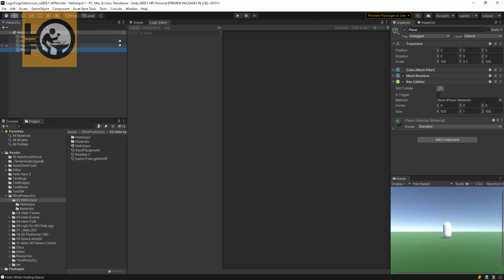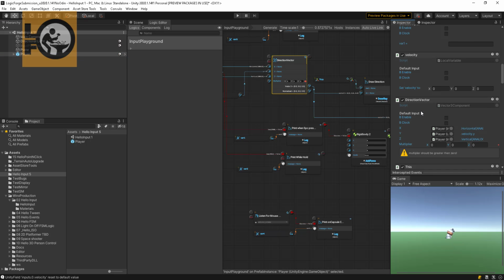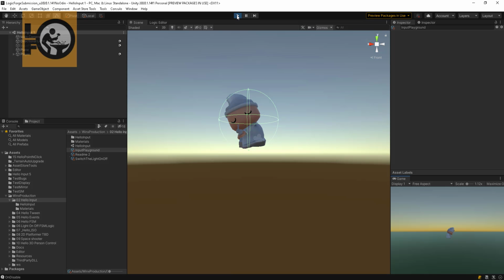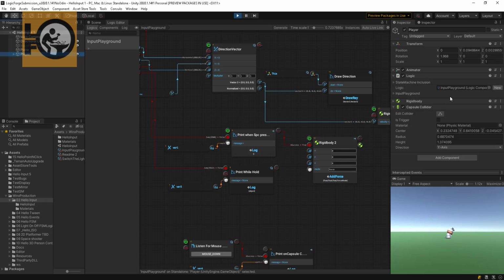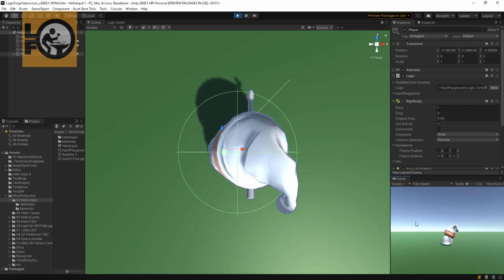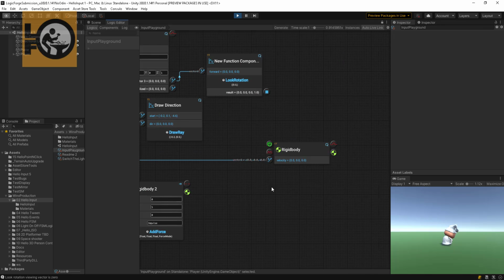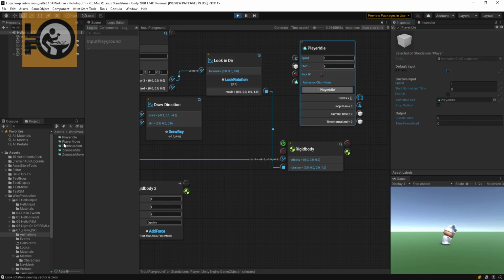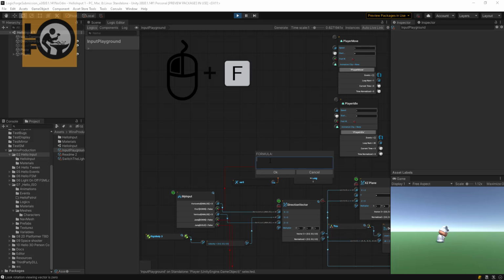Unity Visual Scripting tutorial - Hello Input part6 - Logic Forge Unity Visual Scripting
Hello Input part#6 LF 1.41 Unity2020
Unity Visual Scripting. Learn Input basics in visual scripting in Unity. Learn how to use Input action (arrow keys), to drive the character in direction of the vector and vector magnitude as velocity, by using visual scripting asset. Learn how to add real character. How to orient character towards the direction. How to add walking and idle animation.